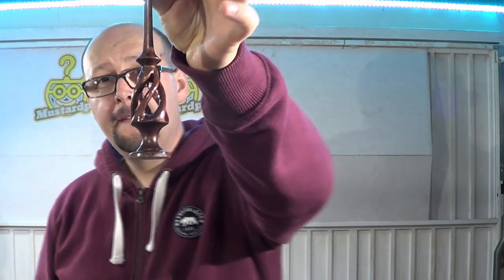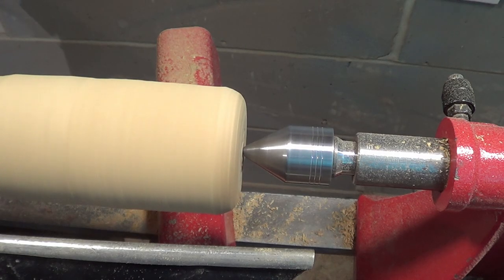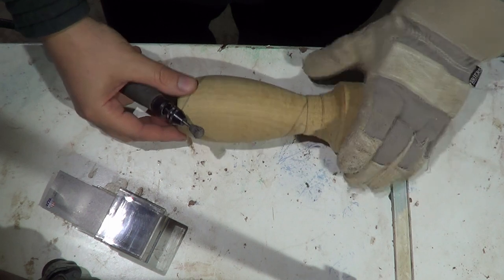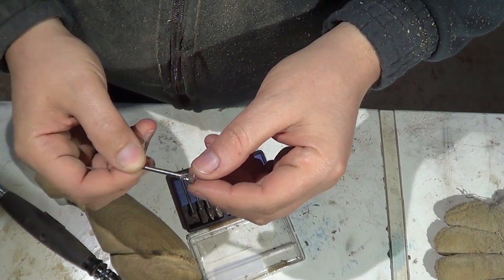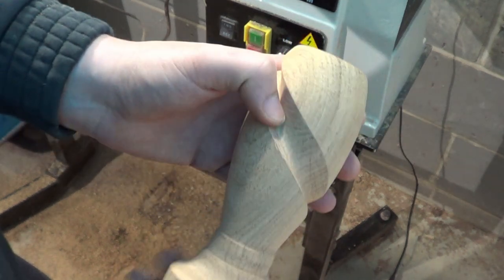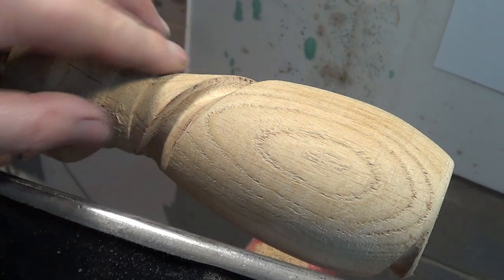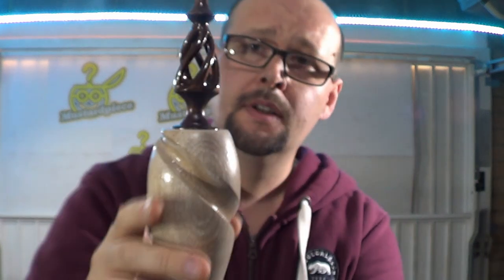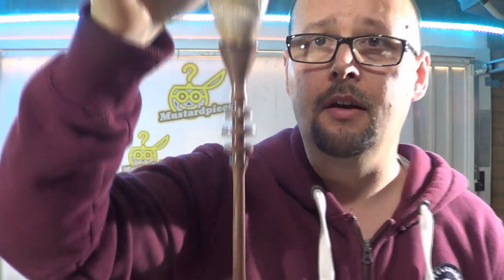Fancy Goblet with Twisted Finial Woodturning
To comprehend the twisted finial that I made in my last video I decided to make a fancy goblet. This piece is made out of walnut and oak wood species. The main body of the piece was stained with white Chestnut Spirit Stain.

I hope enjoy watching this video.